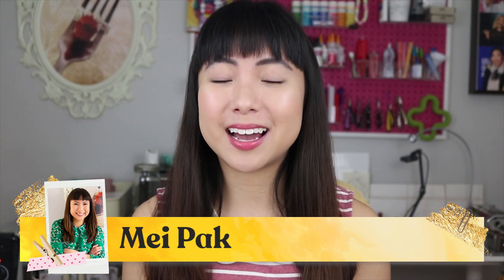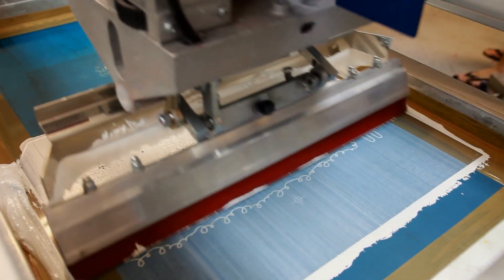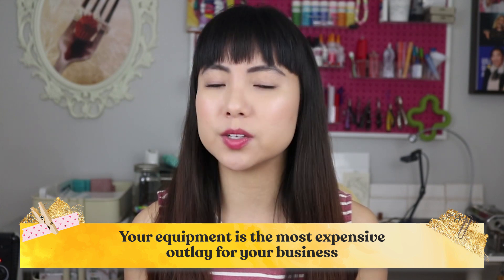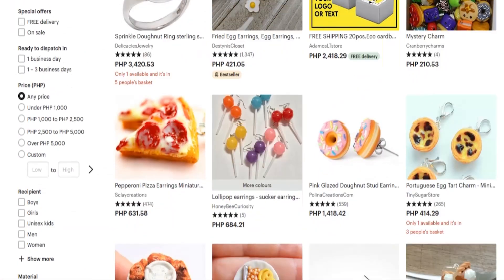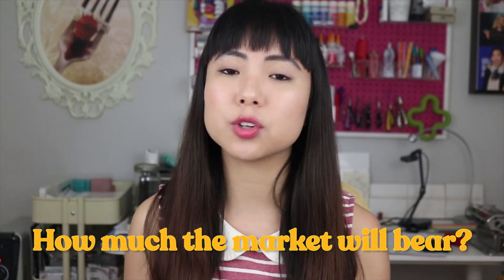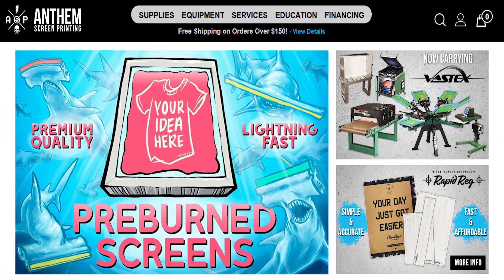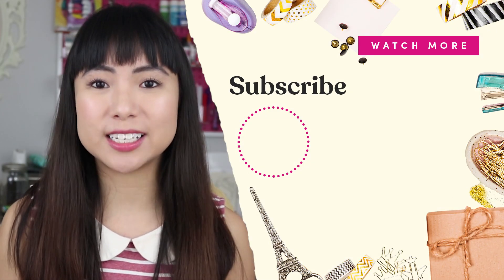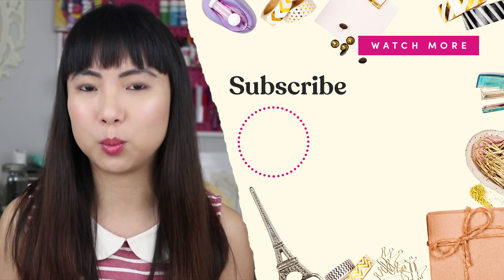Screen Printing Business: How to Start Selling Online 🎨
If you’re interested to start your own screen printing business online, I’m going to show you exactly how to get started, what challenges you need to consider, what you need to get started with and how you can get yourself set up with success.

Now first and foremost, I think it’s a great idea to start a screen printing business. There are a lot of advantages. What I think has such great potential with screen printing is the wide range of  product opportunities. You can screen print on fabric, like tote bags and t-shirts, or on paper making greeting cards and posters. While those are the most common mediums you’ll see, it’s totally up to you to get creative!

You can screen print on glass to make awesome pint glasses that sell in breweries, or just to make beautiful glassware for the kitchen! There is really no limit except for what you can do with your equipment.